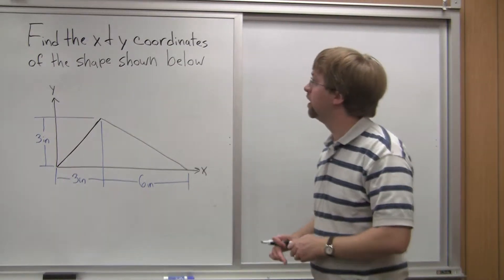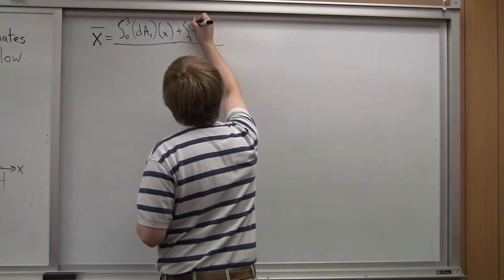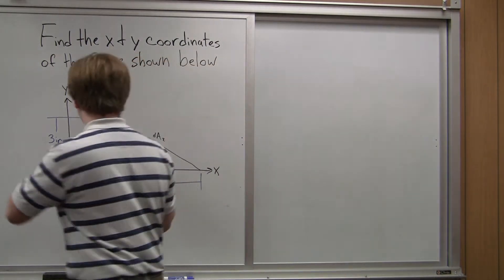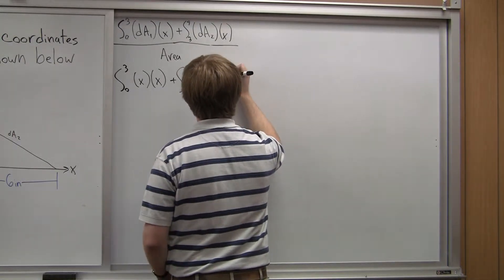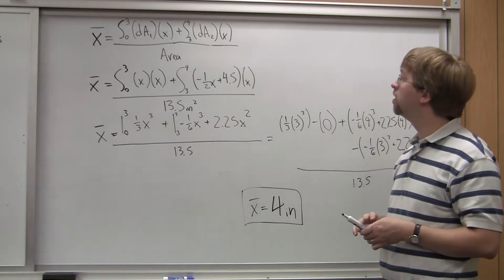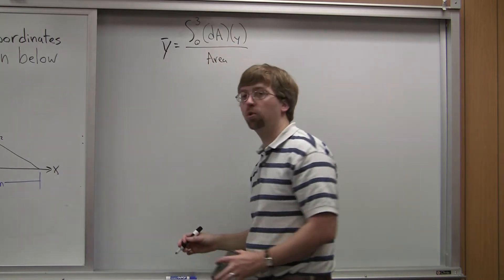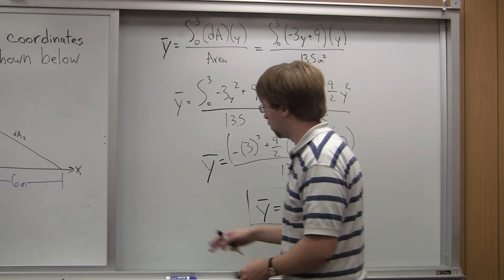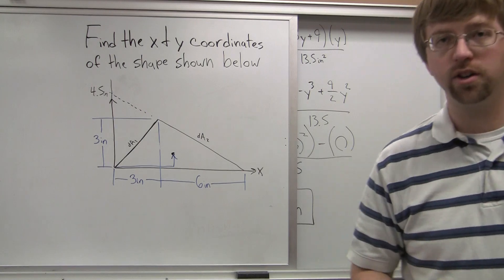Centroids via Integration - Adaptive Map Worked Example 2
The solution to the second example problem on the Centroids via Integration page.